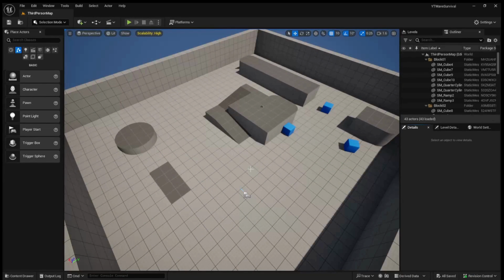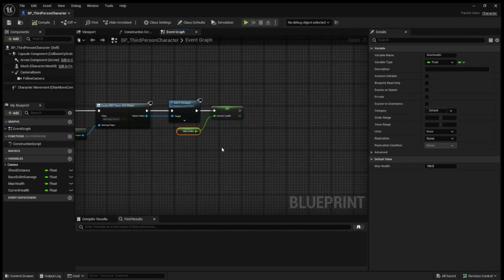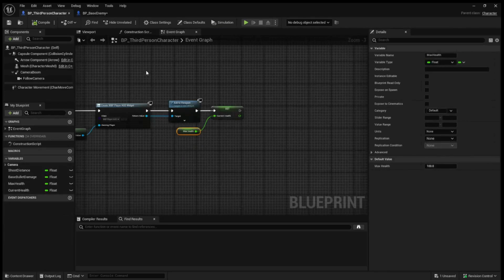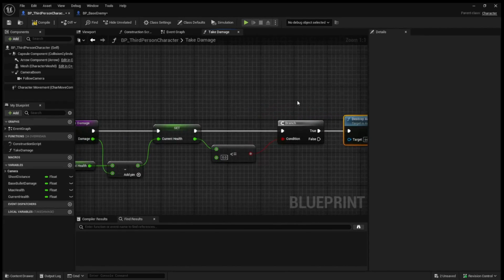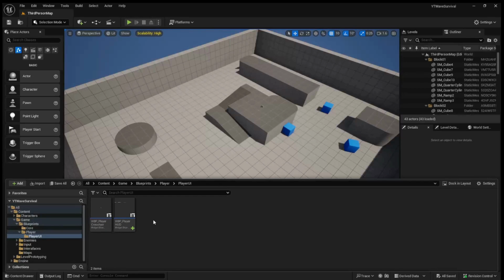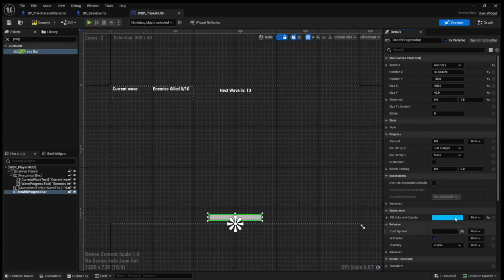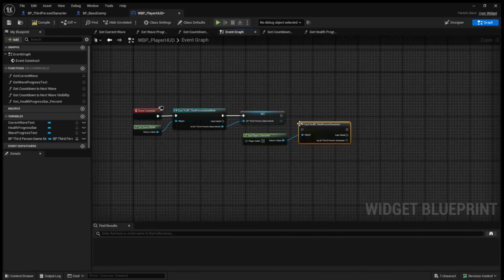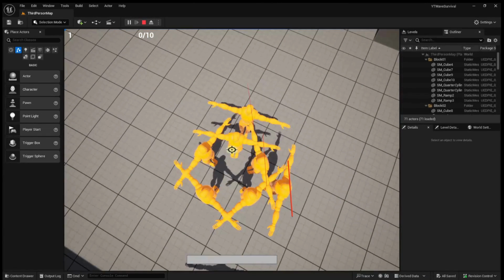Wave Based Survival - Player Health Bar | Unreal Engine Tutorial Series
In this tutorial series we will go over how to create a wave based survival game inside of unreal engine. This series will be created using unreal engine 5.4 however you can follow along with this tutorial using any version of unreal engine 5.

In this video we will create and implement health and a health bar for our character inside of unreal engine